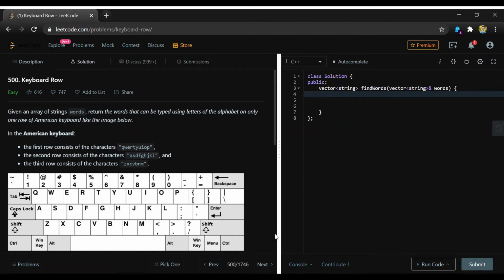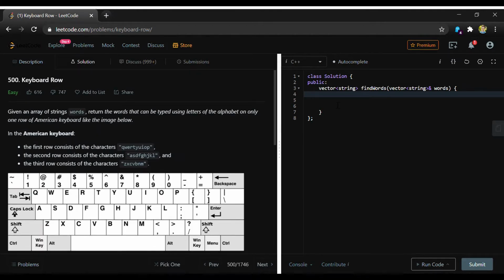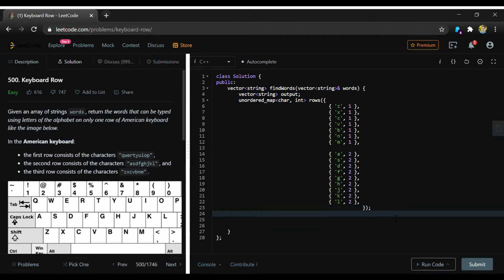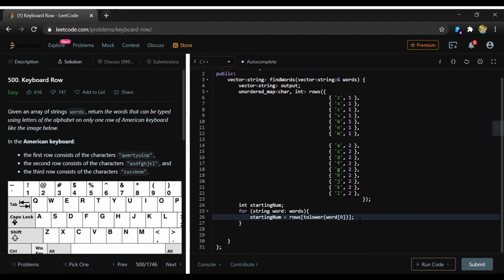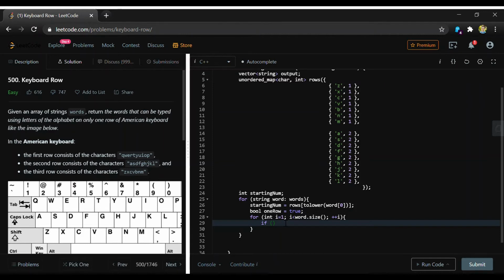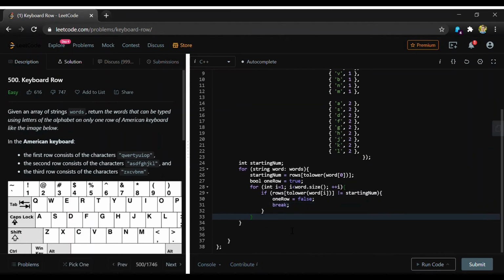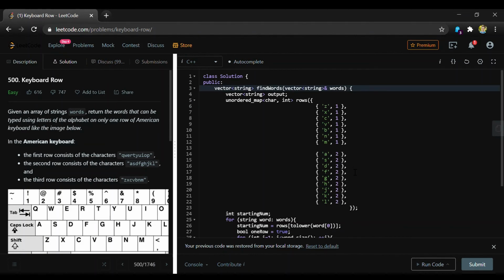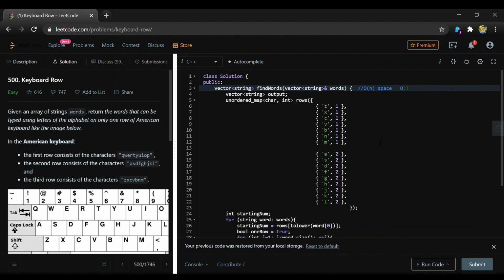Leetcode 500: Keyboard Row | C++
Simple explanation of solution for Leetcode question 500: Keyboard Row.